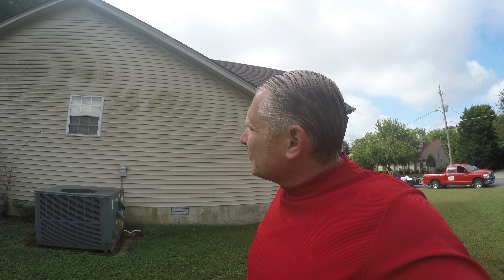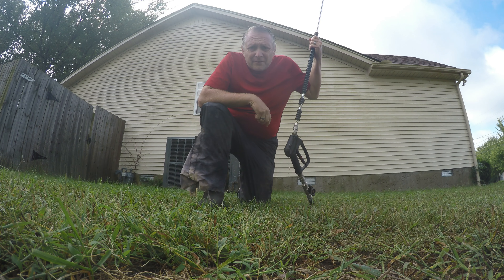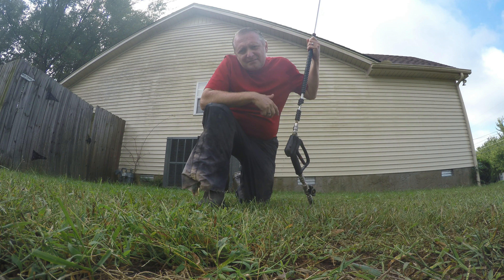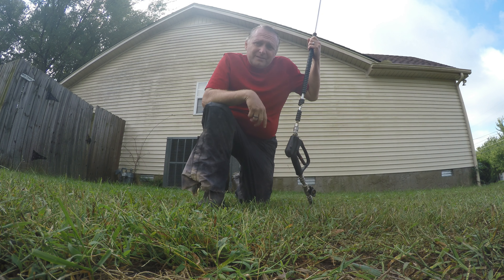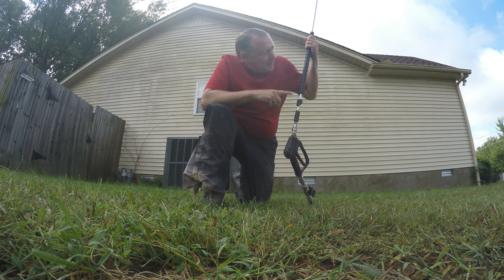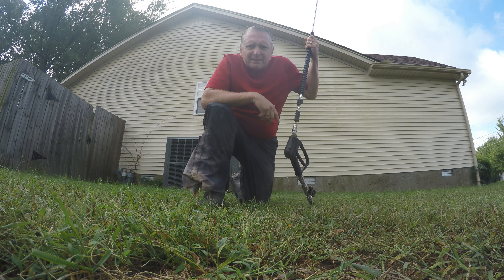TLC Floor Care and Pressure Washing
We are local carpet cleaners and pressure washing service here to make your home fresh from the inside out! From carpet cleaning, to upholstery cleaning and tile and grout cleaning to house washing to concrete cleaning, we do it all! Call today for the best cleaners around!

TLC Floorcare
Murfreesboro, TN